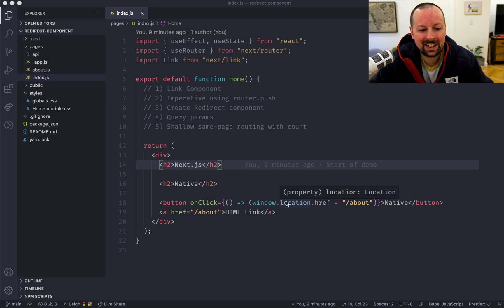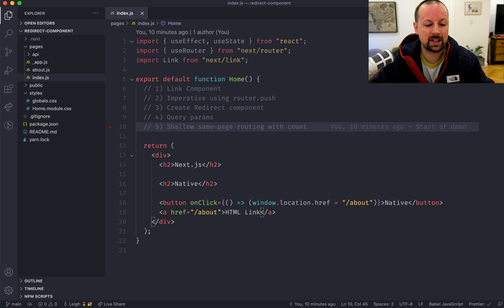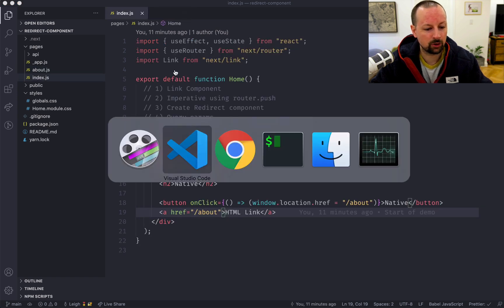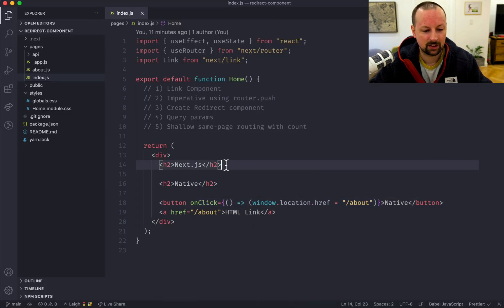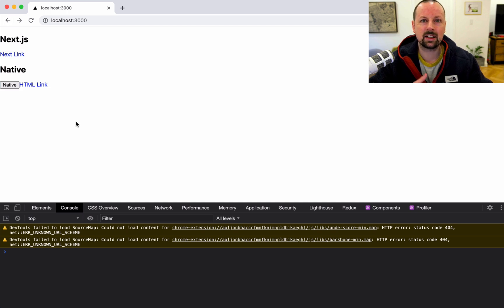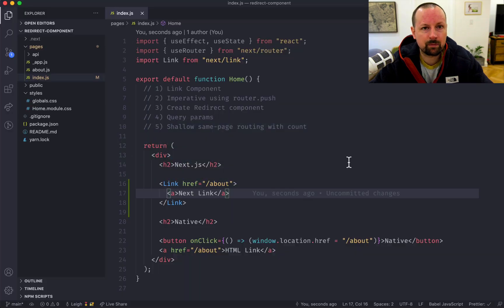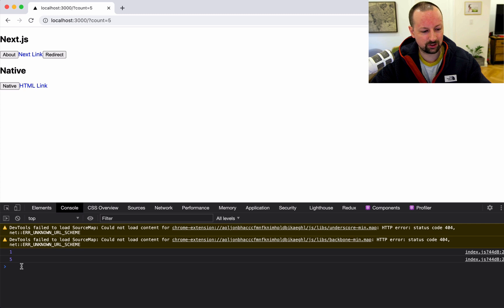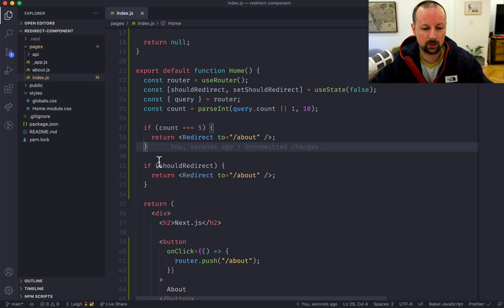Routing, Linking and Redirecting in Next.js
In this video we'll cover a number of ways to send a user to a new page in Next.js. First using the Link component, next imperatively using the Next.js router, and then we'll cover how to create our own Redirect component and how to use Shallow routing.

Links

Connect

Timeline

00:00 - Introduction
02:30 - Link component
03:30 - useRouter hook and push
05:00 - Creating Redirect component
08:40 - Query params from Router
12:00 - Shallow routing